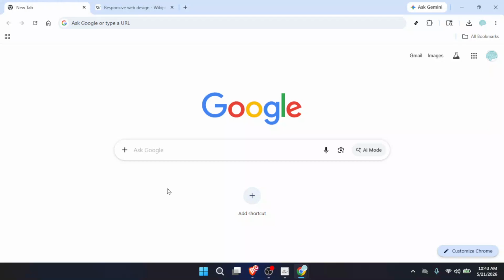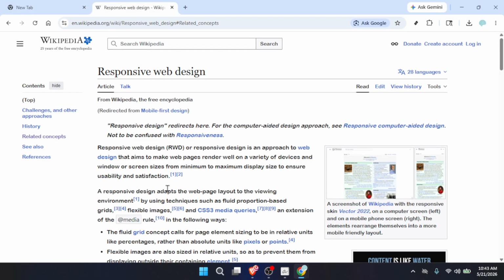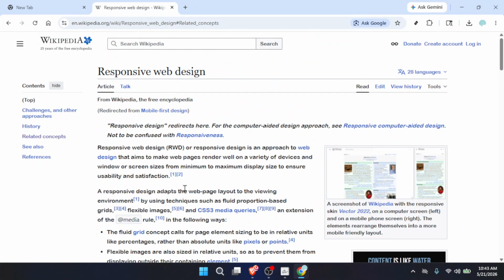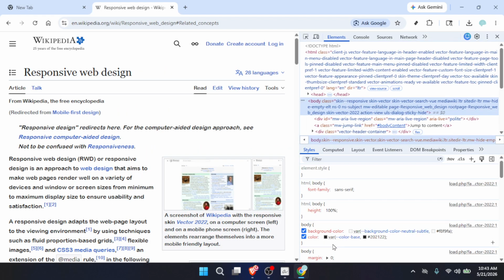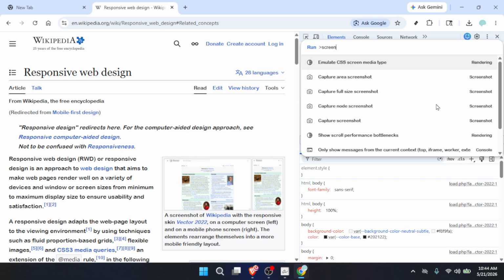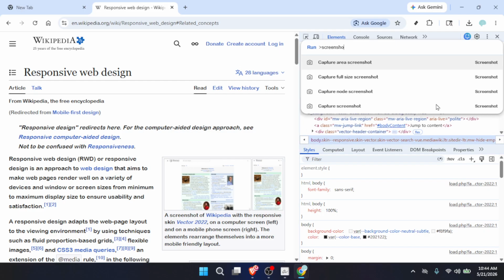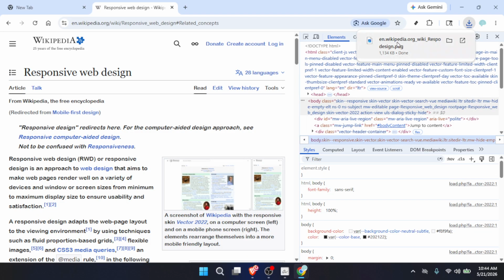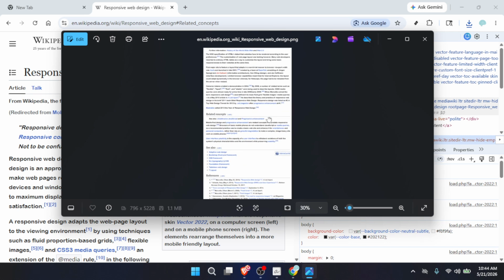How to Take Full Page Screenshot in Google Chrome (Full Guide 2026)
In this video, we discuss how to take full page screenshot in Google Chrome using the built-in developer tools. You'll learn to capture an entire webpage without any extensions, using the command menu to save a full size screenshot. This method works for any page, ensuring you get every part of the content in a single PNG image.

00:00 Introduction & Page Setup
00:20 Tips for Page State
00:34 Opening Developer Tools
00:49 Using the Command Menu
01:14 Keyboard Shortcut for Command Menu
01:25 Searching for Screenshot Options
01:48 Automatic PNG Download
02:05 Viewing and Using the Screenshot
02:26 Final Reminder for Dynamic Pages